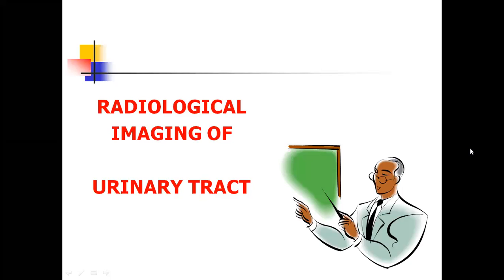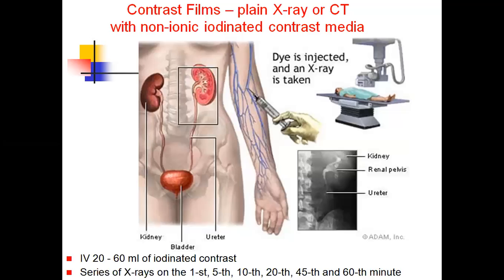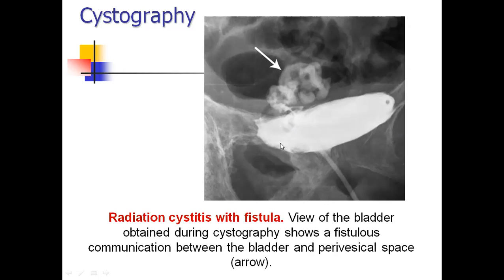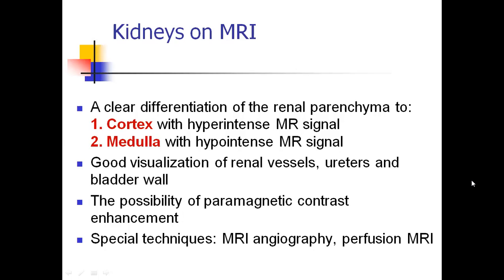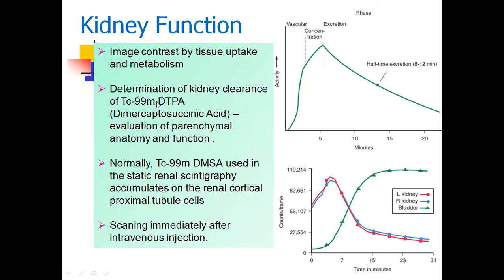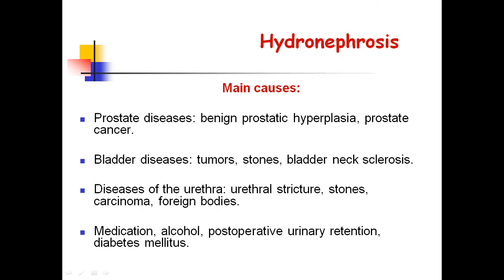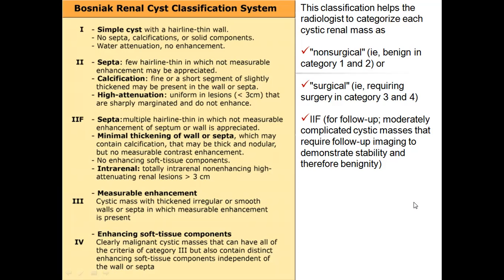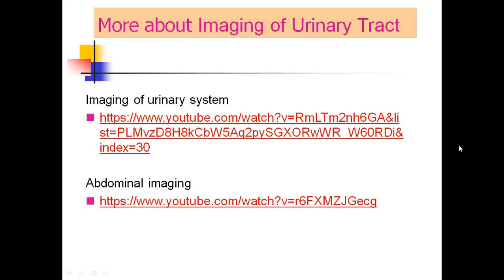L6 Imaging of Urinary Tract